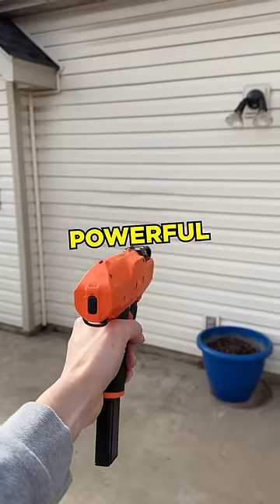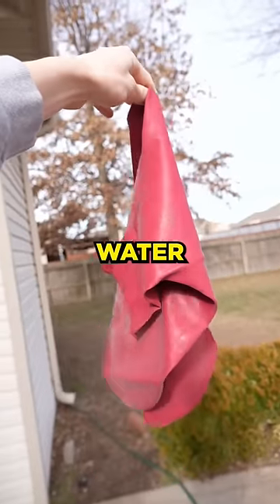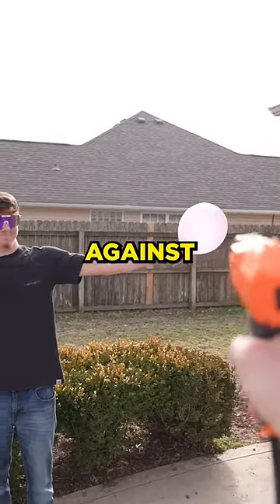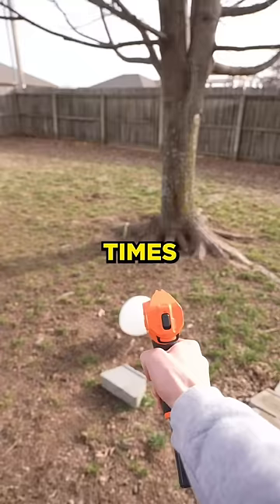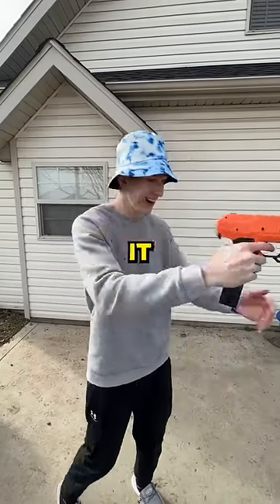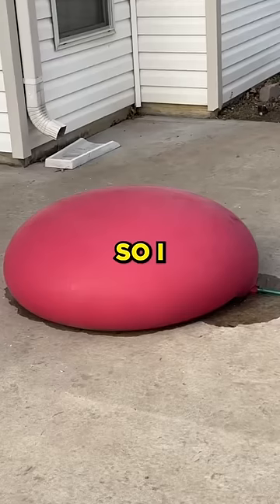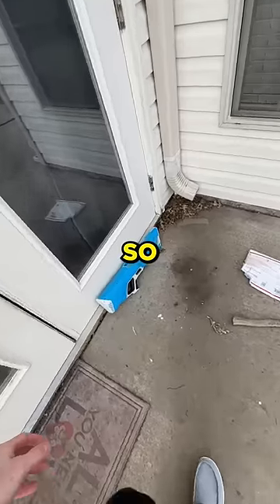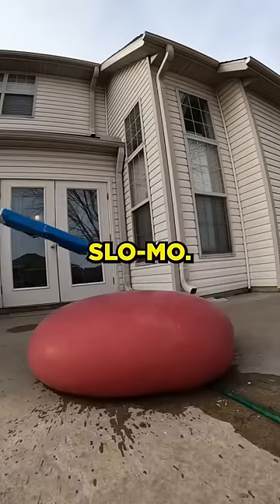Worlds most powerful nerf gun vs biggest water balloon